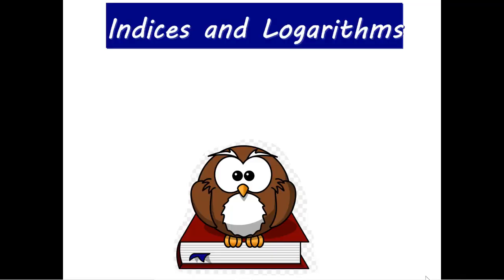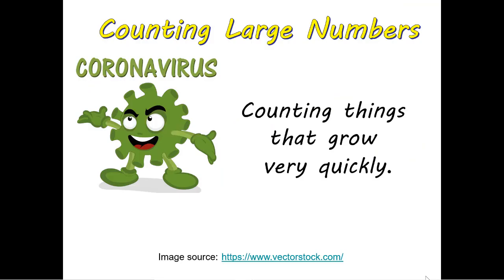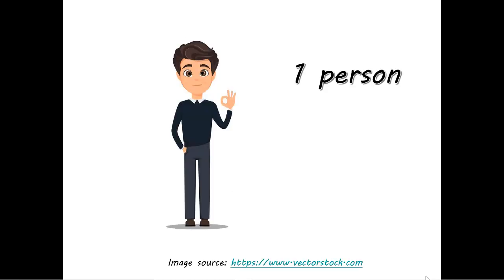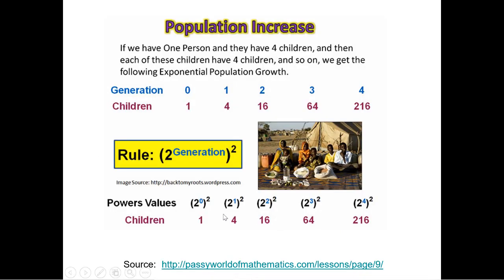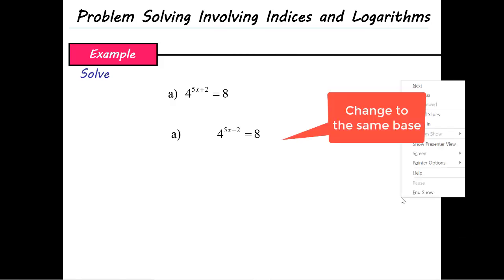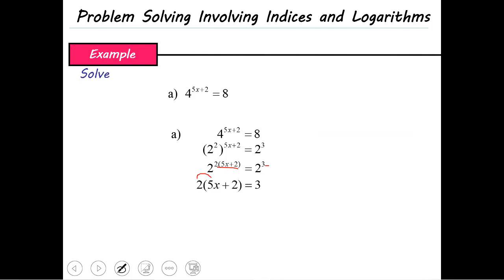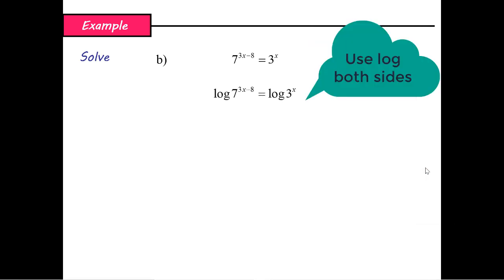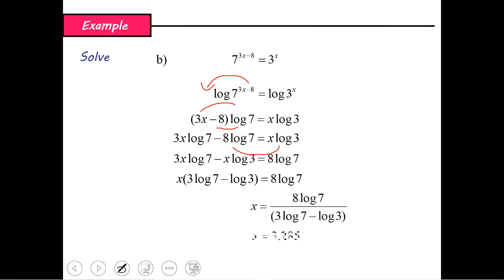1.3 Problem Solving: Indices and Logarithms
Solve problem using Indices and Log. Application of indices in real life